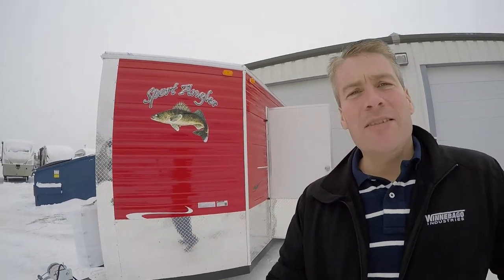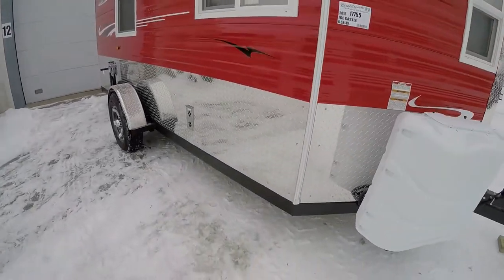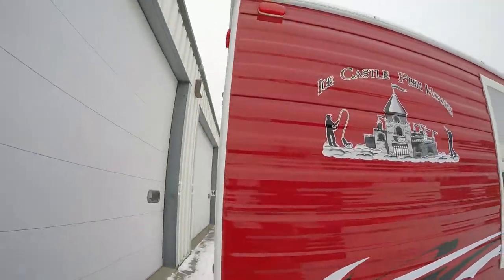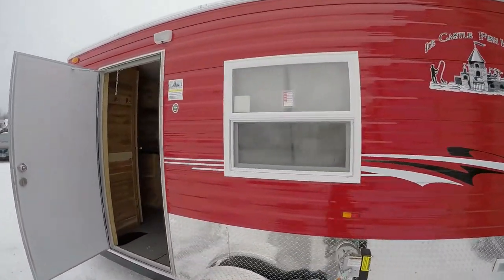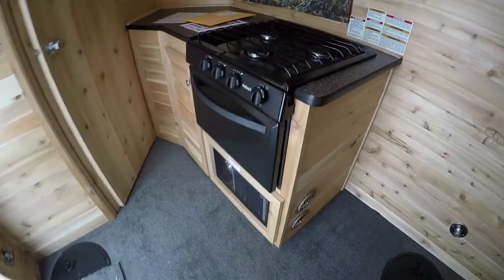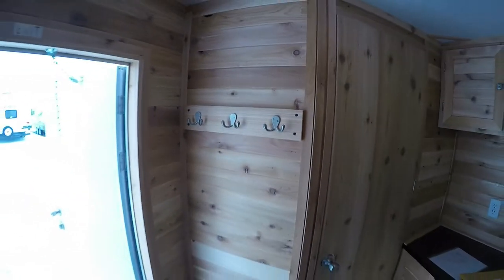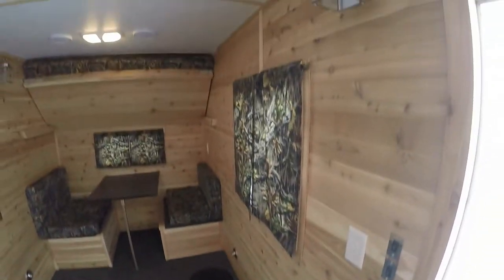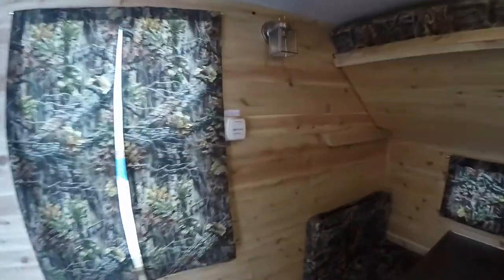2015 Ice Castle "Sport Angler" 6.5' x 14' Fish House